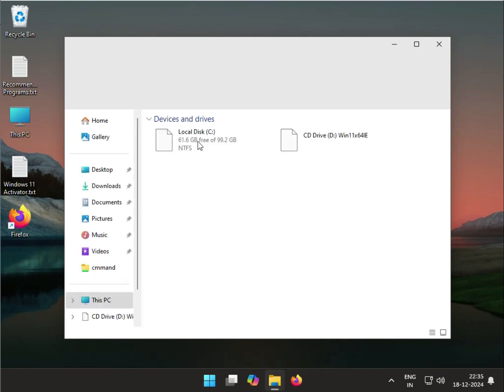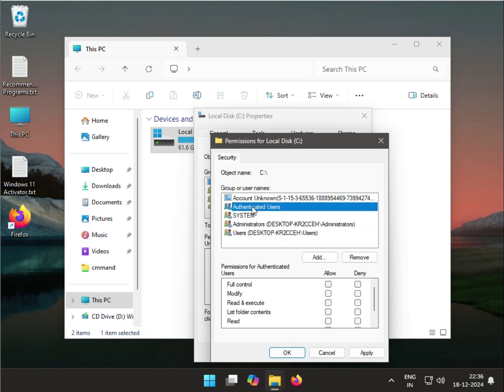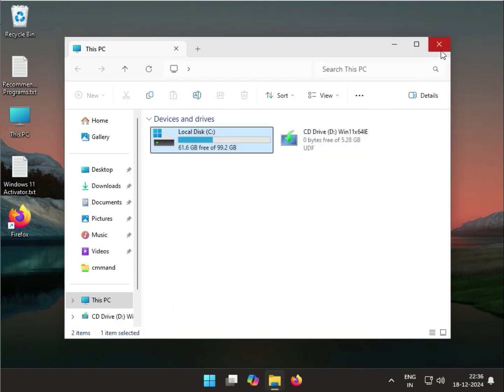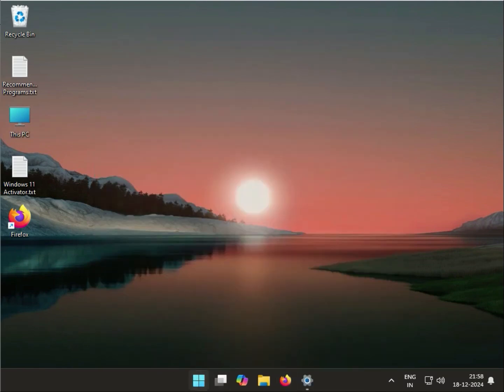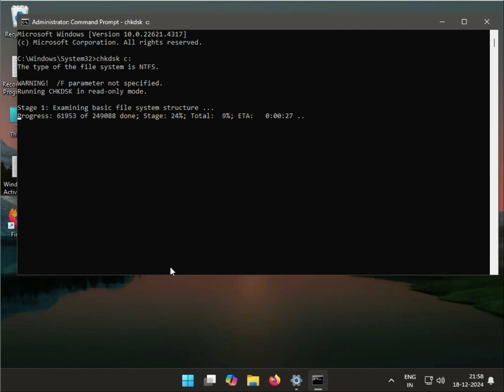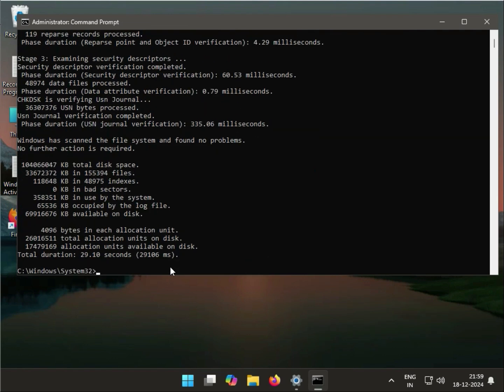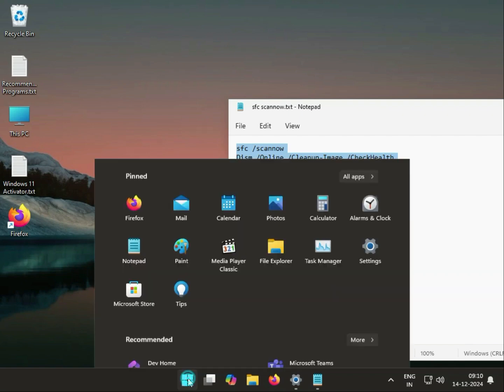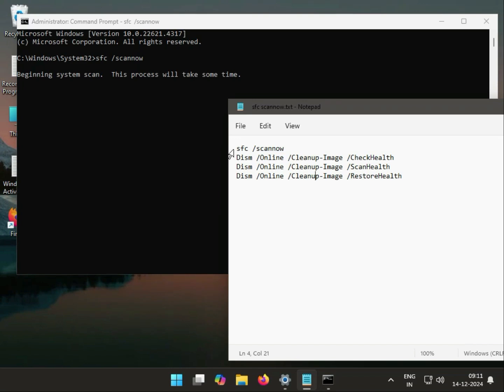Fix 'Access to C Drive is Denied' on Windows 10/11 | Easy Solutions